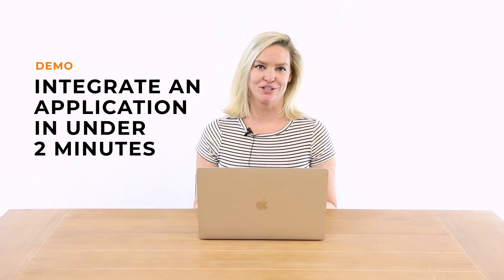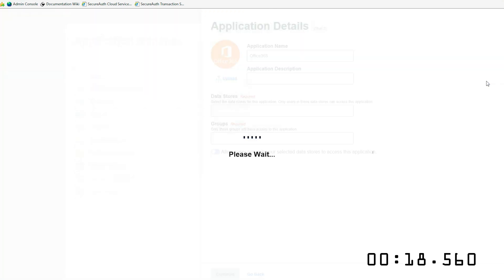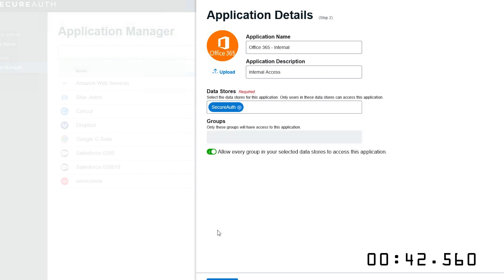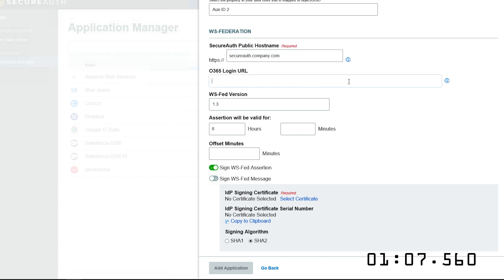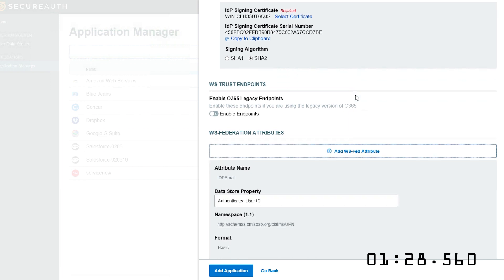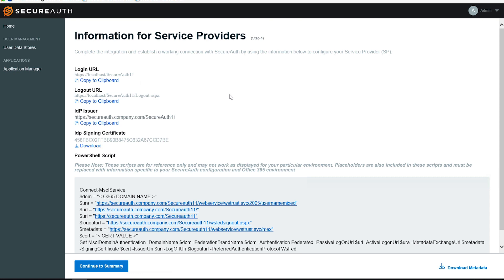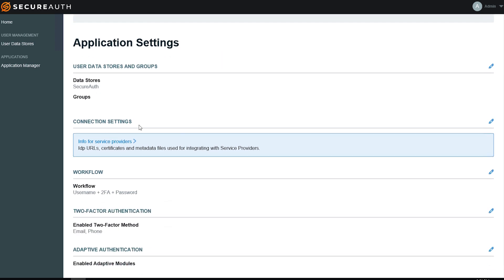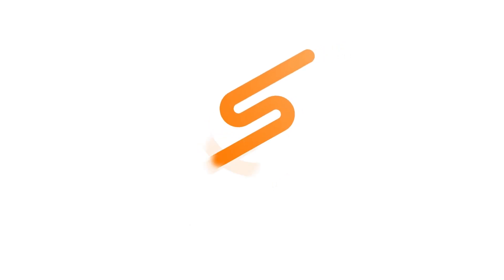Office 365 Integration in Less Than 2 Minutes with SecureAuth IdP 9.3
Watch SecureAuth IdP Product Manager, Staci, show how you can integrate Office 365 into SecureAuth IdP 9.3 in less than 2 minutes. An ever-expanding library of application templates, makes integration fast and painless for a broad set of applications.